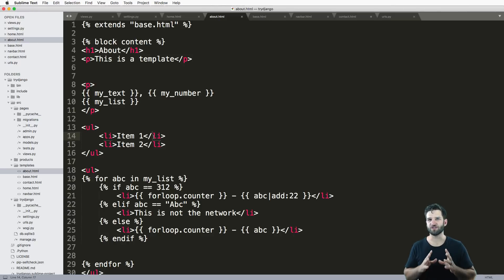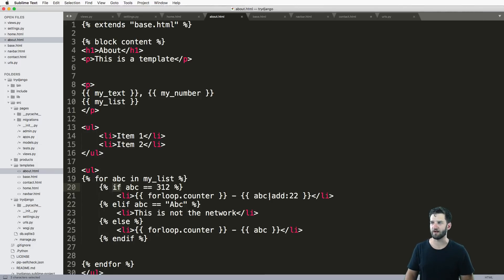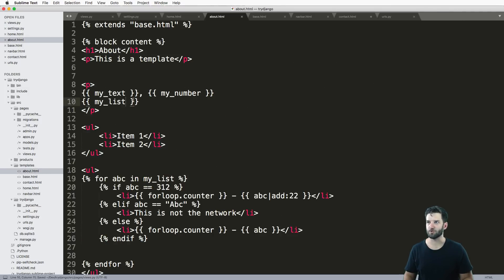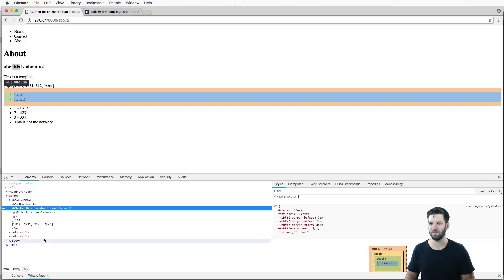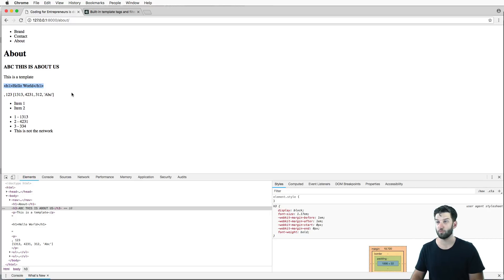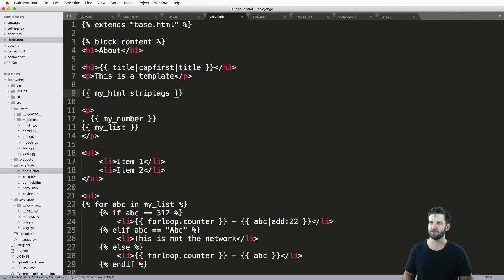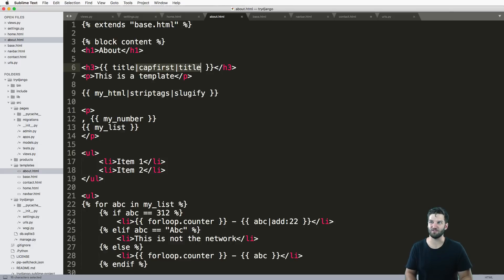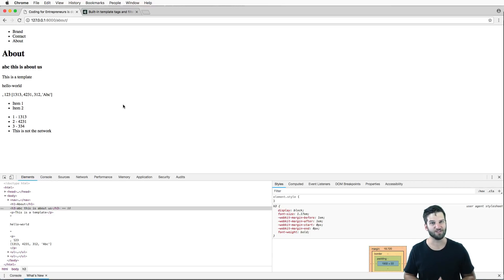Try DJANGO Tutorial - 20 - Template Tags and Filters